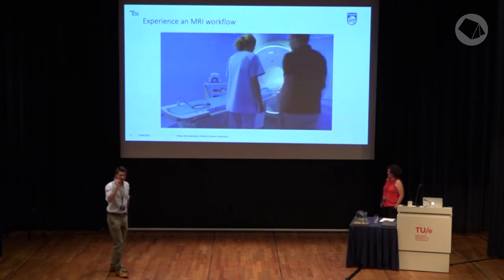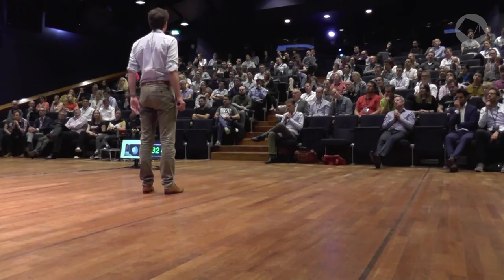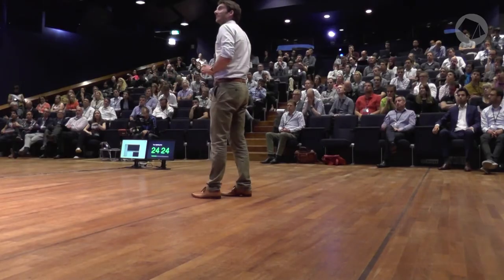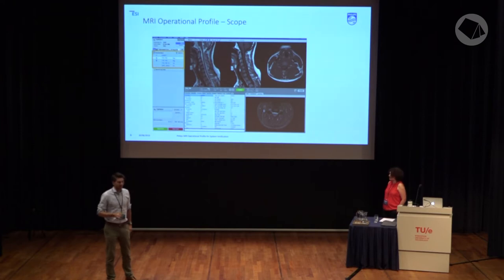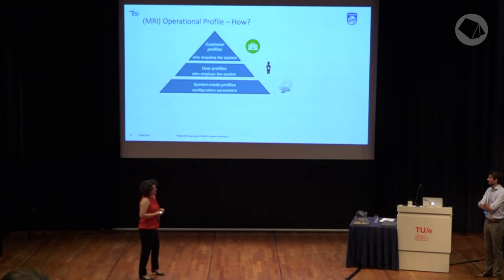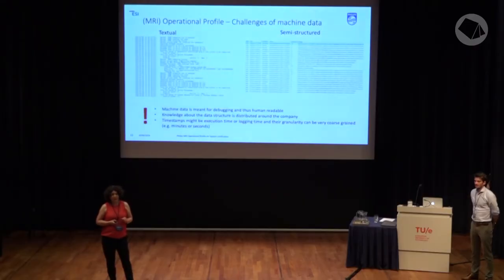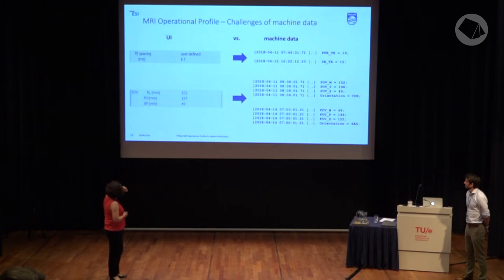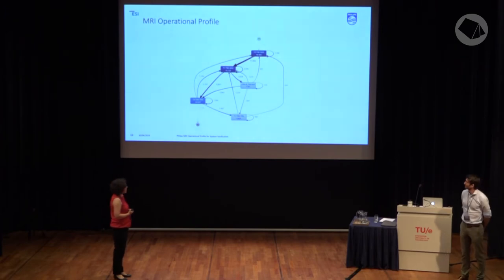Carmen Bratosin & Mark Pijnenburg — Process Mining Camp 2019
Philips Healthcare is a global maker of many healthcare products, among which are imaging systems such as X-Ray, CT, Fluoroscopy and Magnetic Resonance Imaging (MRI) machines. ESI is an independent research organisation for high-tech embedded systems design and engineering.

Carmen Bratosin is a research fellow at ESI and Mark Pijnenburg is a Clinical Verification Lead at Philips Healthcare. Mark and Carmen showed how process mining can be used to analyze the system usage of an MRI machine. Understanding the actual usage patterns in the field is especially interesting to improve the system requirements and to increase the test coverage based on real-life behavior for these machines.

Preparing the data for process mining is not easy, because the logging produced by the MRI machines is only available on a technical log level used for debugging. Furthermore, each physician has their own preferences regarding the machine setup for certain exams, which adds to the complexity. They started by selecting the key activities in the technical log and then aligned them with the user interface elements. Finally, they matched the logged events with the steps described by the American College of Radiology to get them on the abstraction level that a radiology expert would understand. In this way, they were able to compare the actual usage of the MRI system with the expected (and designed) behavior.